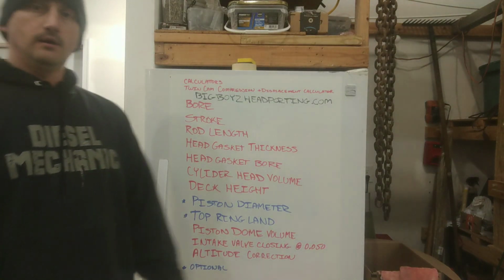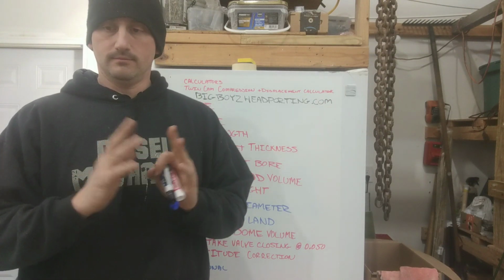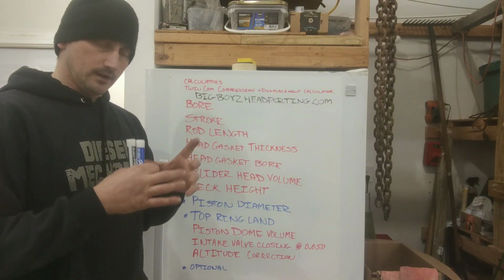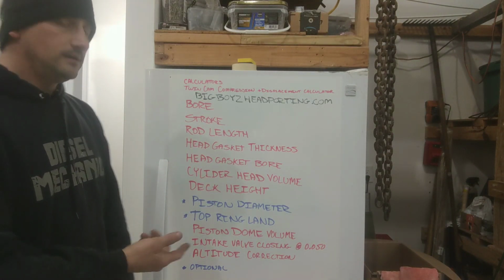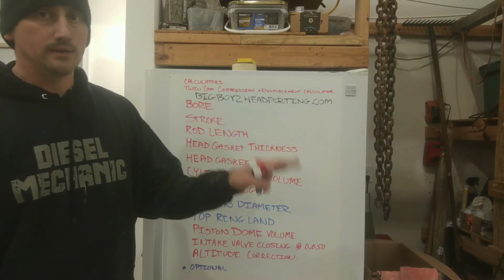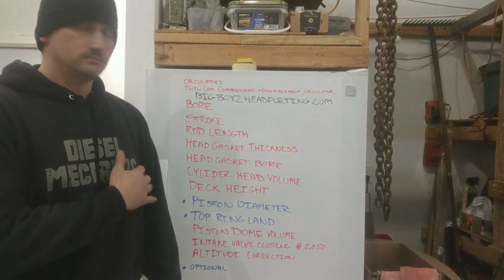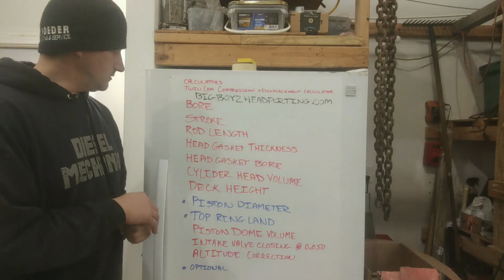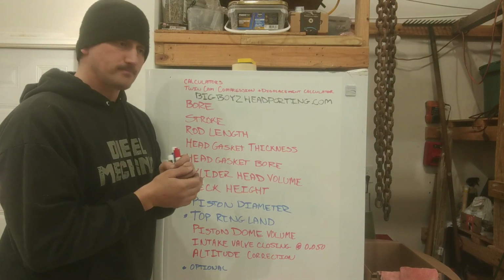The Correct Calculator to use for engine building. Cold Cranking Calculator.